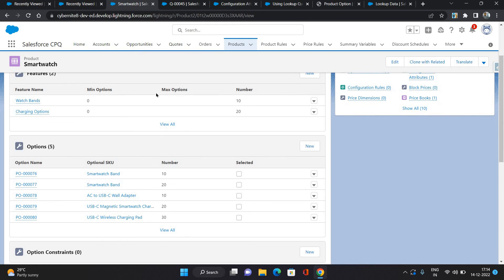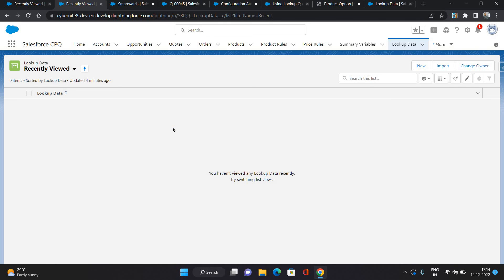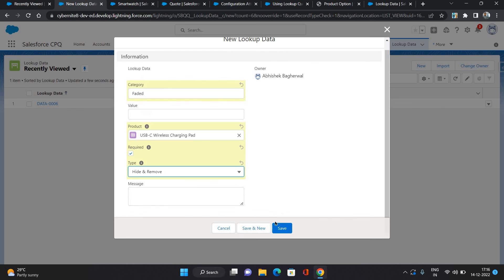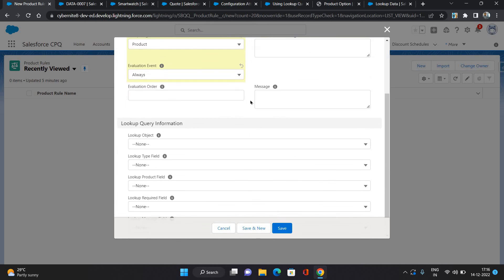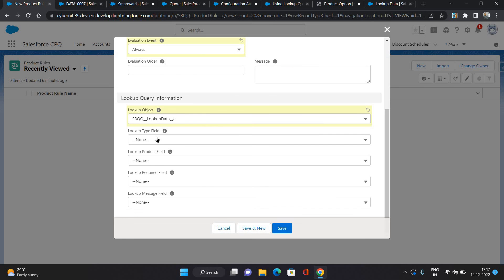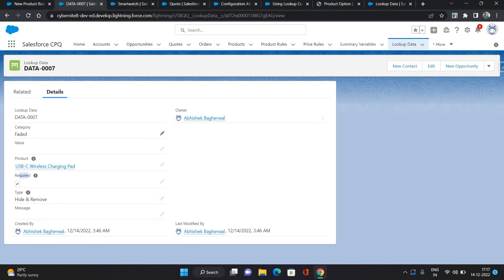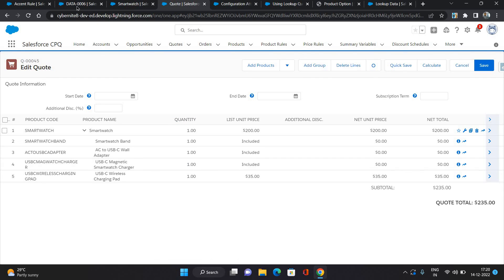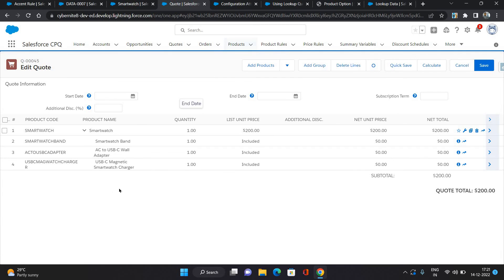How To Use Lookup Queries In CPQ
This video explains the usage of Lookup Queries in Salesforce CPQ.